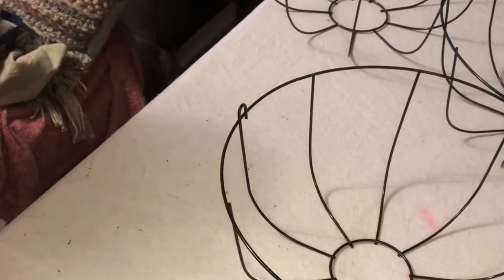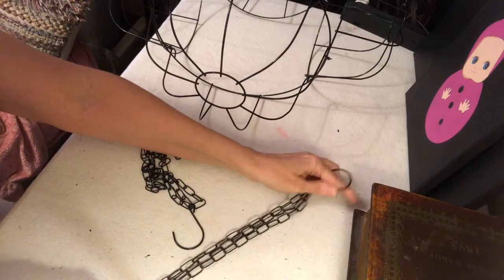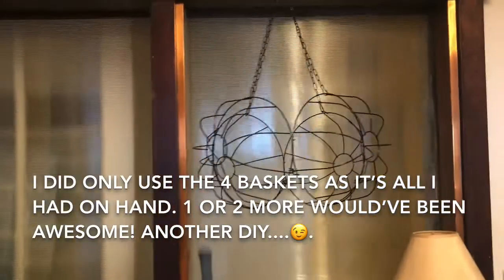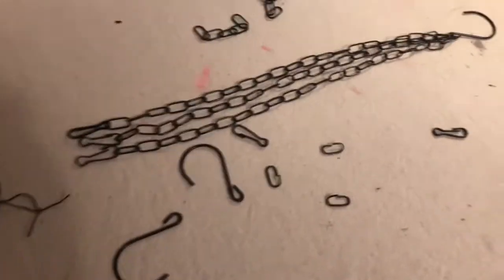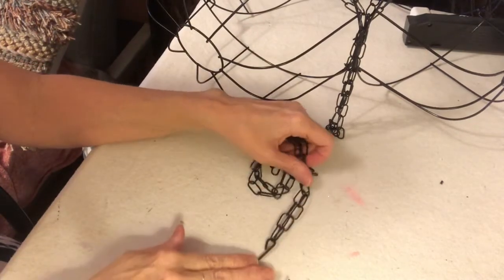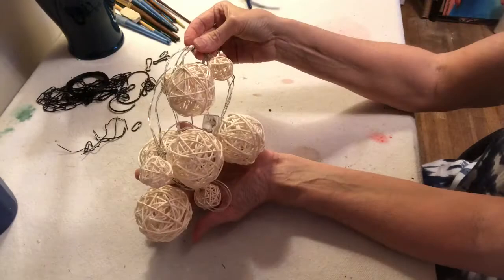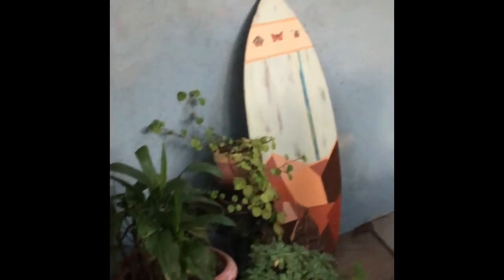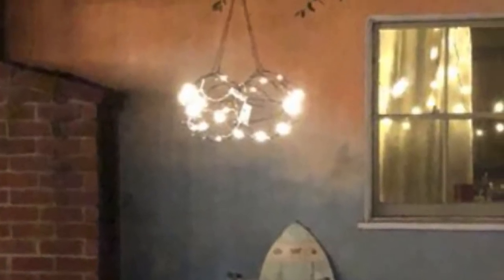Dollar Tree DIY Outdoor Chandelier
Outdoor chandelier w/ Dollar Tree hanging planters